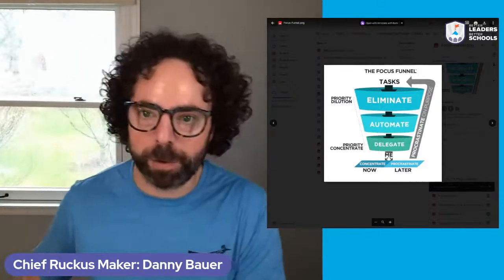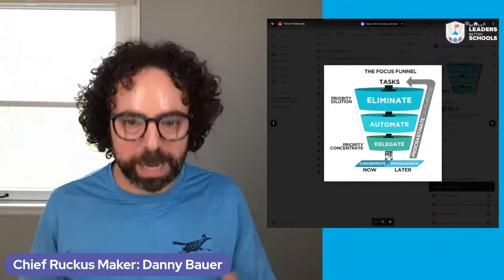3 ways you can create more time in your schedule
Today we are talking about a topic I love -- MARGIN

So many of my peers in the education space think that there isn't enough time.

That's simply not true.

The problem is that not everyone -- including me -- utilizes time effectively 100% of the time.

I pride myself on telling you how it is.

When I do use my time effectively I get so much done and realize there is an actual ABUNDANCE of time.

Today I share both the concepts and the practical HOW TO DO IT ...

So if you are interested in creating more MARGIN in your calendar, listen up and take action.

Even better, join the Maximize Your Margin Challenge kicking off on December 5th.

As of right now, 150 school leaders are signed up.

You can sign up too. It's 100% free and over 6-days, I've planned a workshop that will help you create more margin so you can live and lead on your own terms.

Keep Making a Ruckus,

D

(if you got value from today's teaching, let me know what was most helpful ...

and if you have any questions, tag me in the comments and I'll address every one)